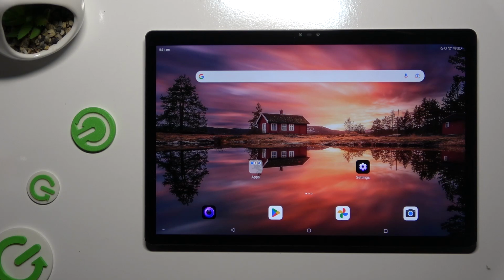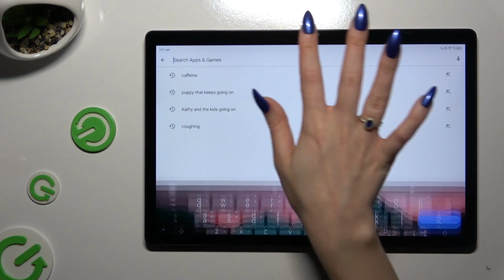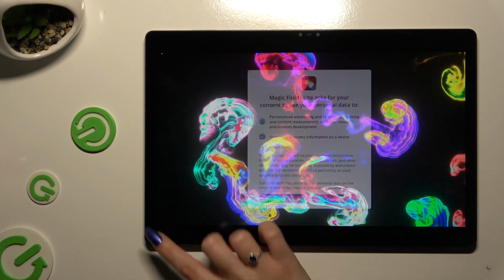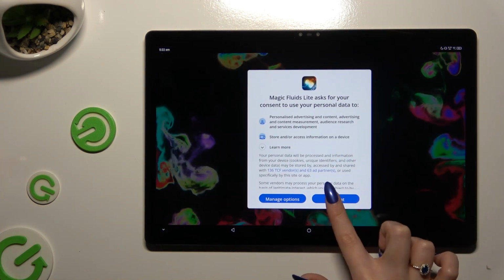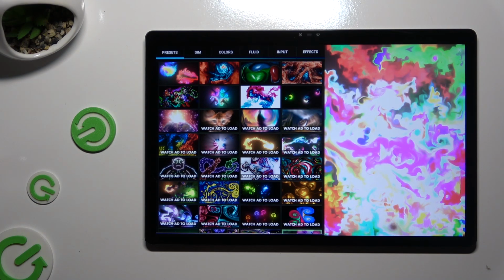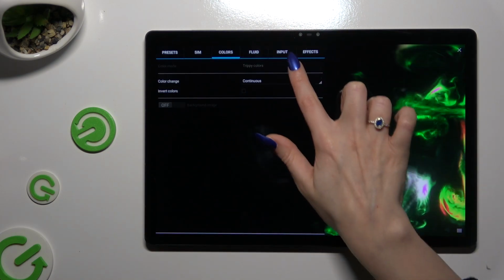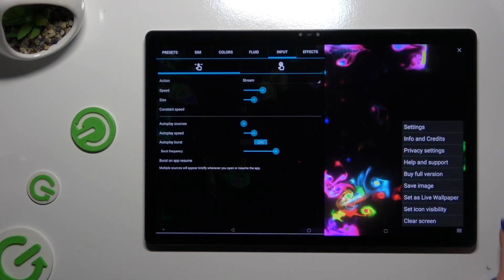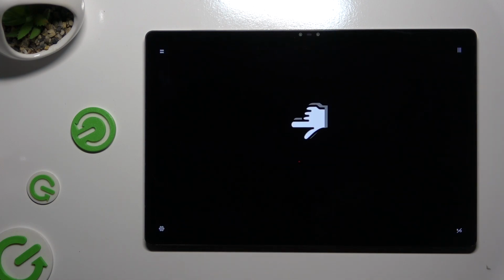How to Download & Apply Live Wallpaper on Nubia Pad 3D? | Magic Fluids Free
Find out more:
Explore how to download and apply live wallpaper on your Nubia Pad 3D to personalize your device and enhance its aesthetic appeal. This tutorial provides step-by-step instructions on downloading the Magic Fluids Free live wallpaper app from the Google Play Store, selecting and customizing a live wallpaper, and applying it to your Nubia Pad 3D's home screen or lock screen. Discover how to add dynamic and interactive visuals to your device with live wallpapers.

Why would users want to download and apply live wallpaper on their Nubia Pad 3D?
What benefits does using live wallpaper offer in terms of device customization and personalization?
Are there any considerations users should be aware of before downloading and applying live wallpaper?
How does using live wallpaper enhance the visual experience on the Nubia Pad 3D?
What steps are involved in downloading and applying live wallpaper on the device?